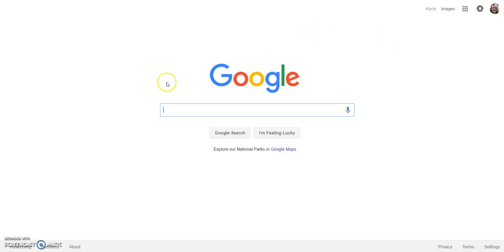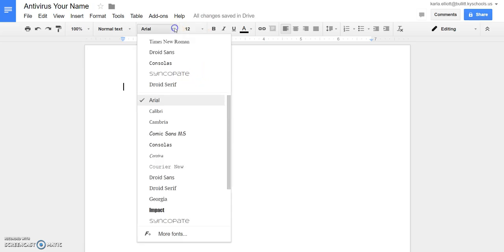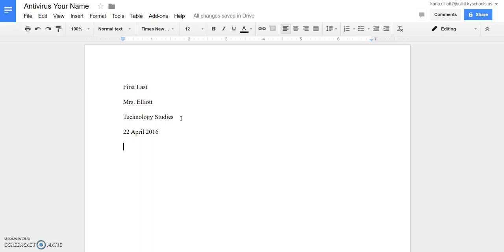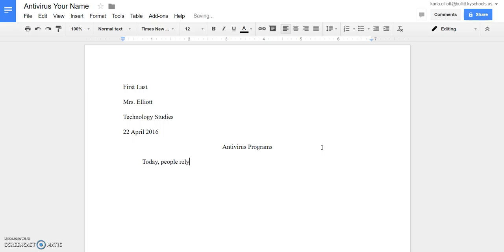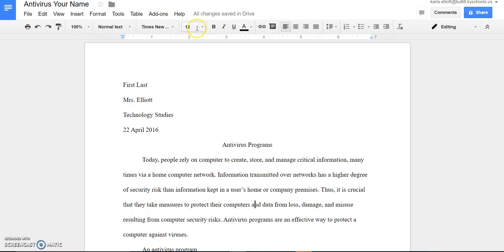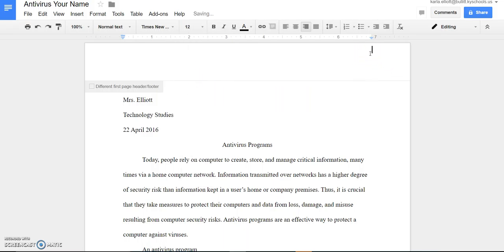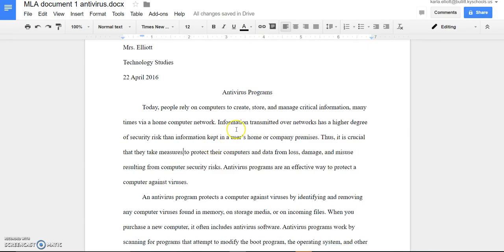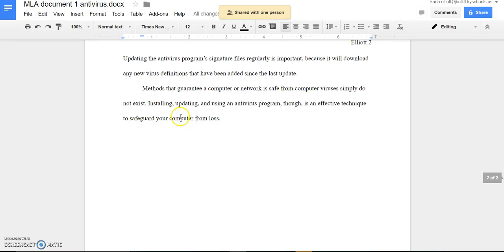Google Docs MLA